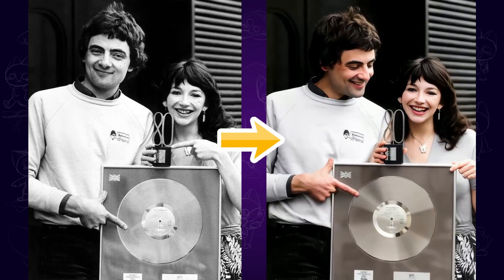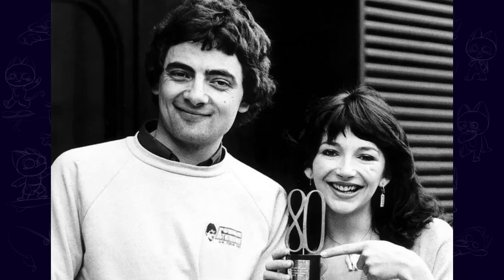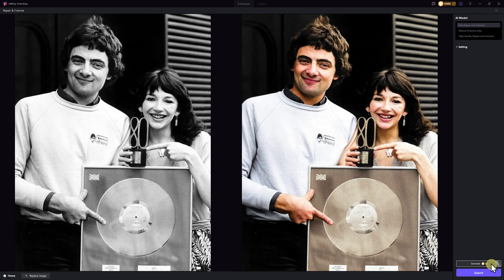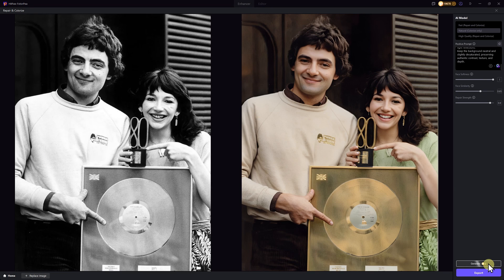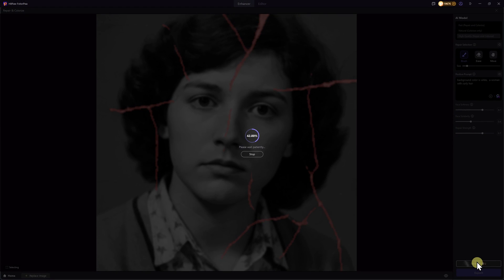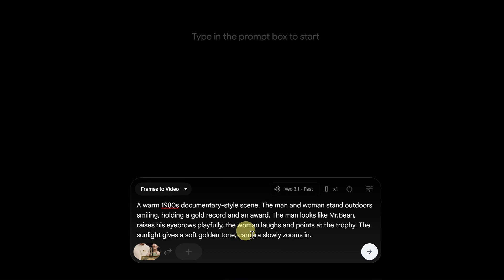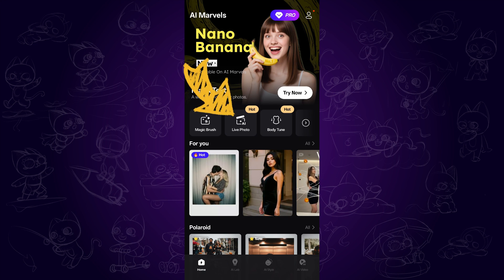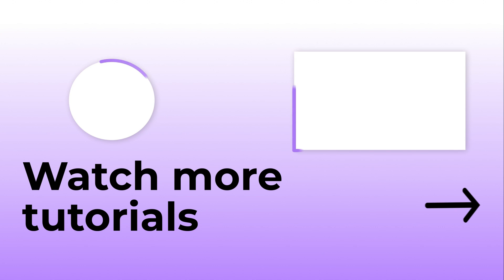This Al Brings Your Old Family Photos Back to Life in Seconds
In this video, I will introduce how to bring old photos to life in seconds using AI! The AI tools I use:

Chapters
0:00 Intro
0:21 Step 1. Colorize Old Photo
2:10 Step 2. Old photo to video